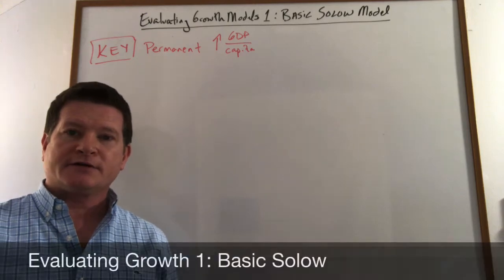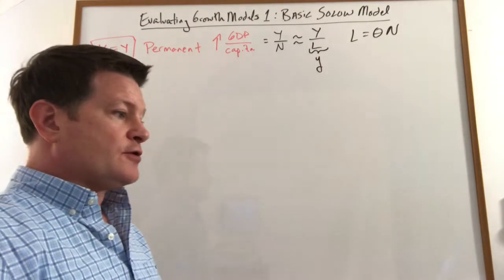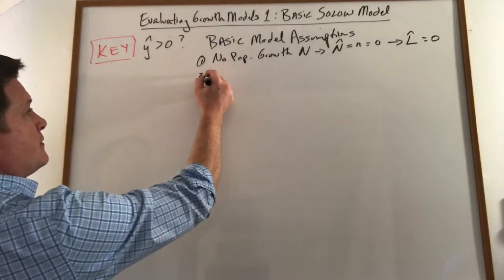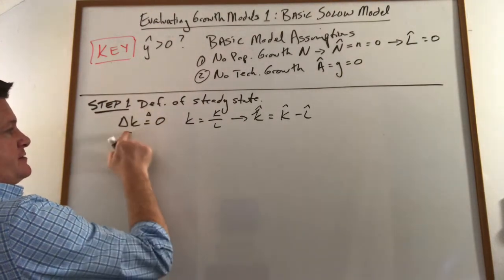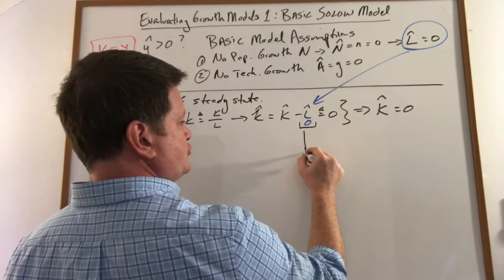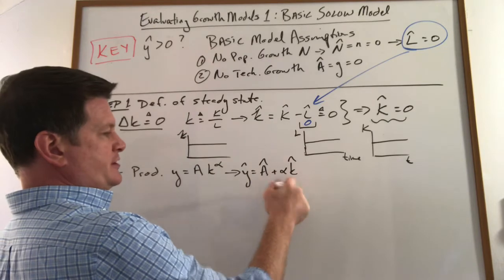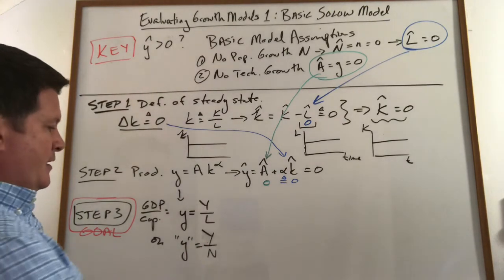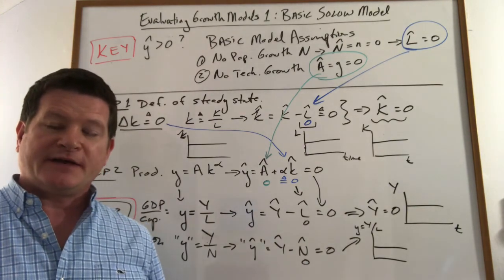Evaluating Growth 1 Basic Solow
This video evaluates the Basic Solow Model in terms of its implications for steady state (i.e., permanent) growth in GDP per capita.  It walks through all the details behind the evaluation and shows time paths for the key variables.  The Basic Solow Model is found to imply no steady state growth in GDP per capita.